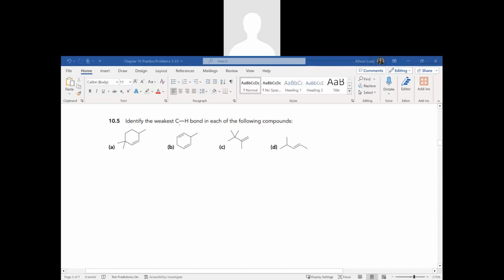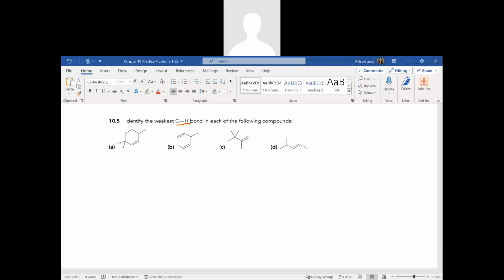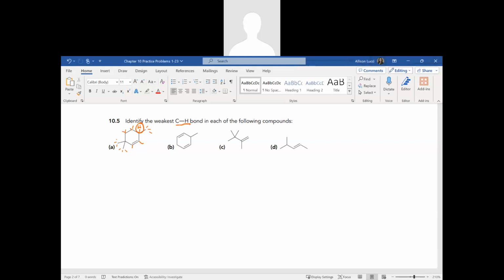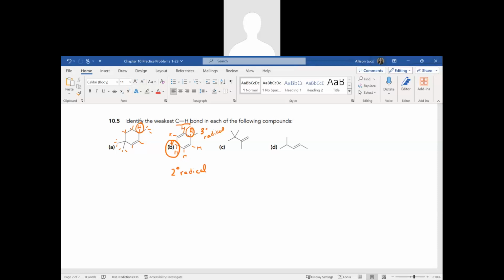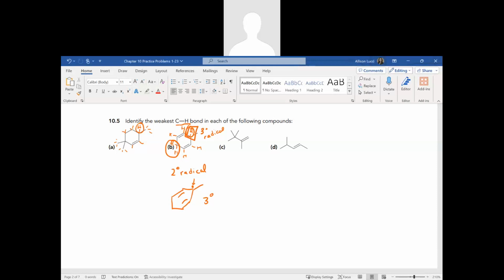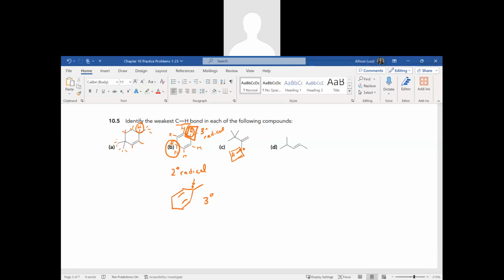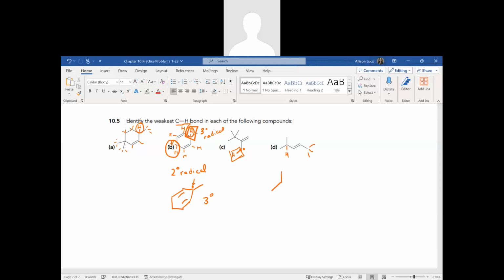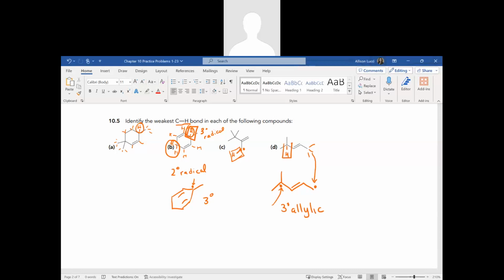Klein Chapter 10 Problem 5